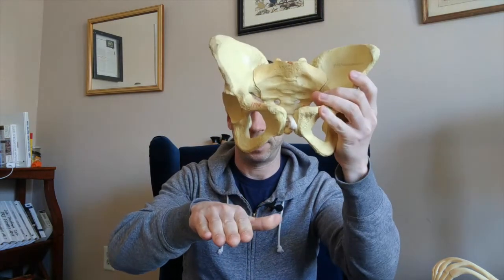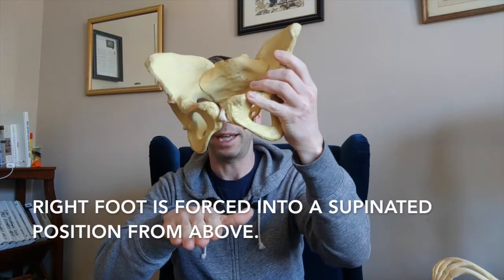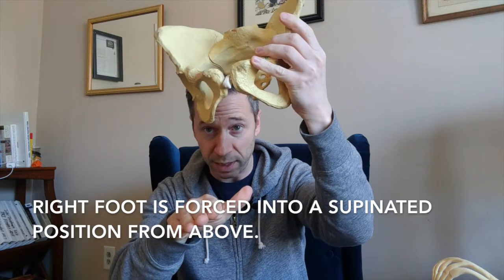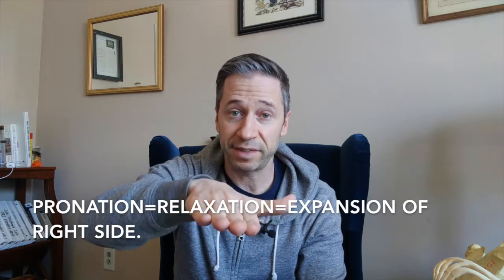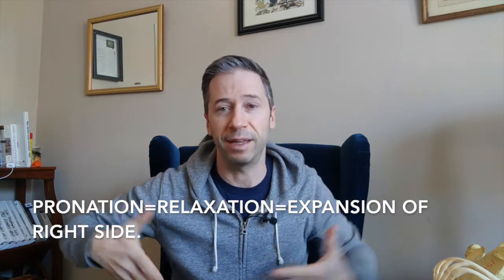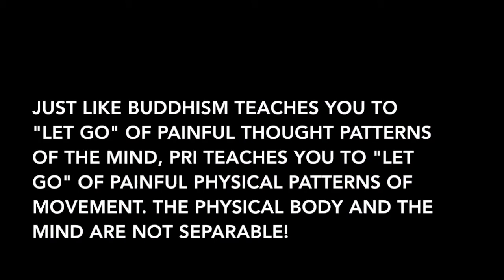The KEY to Pain Resolution Can Often be the Right Medial Arch of Your Right Foot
The key to resolving bodily pain is muscle inhibition. You have to turn overactive muscles "off".

The most commonly overactive muscles are: anterior neck muscles on the right, ribcage on the right, lower back muscles on the left and/or right, and hip flexors on the left.

This is often due to the left AIC/right BC/right TMCC patterns of muscular activity which REFLECT a body that has a pelvis oriented to the right and a torso that is counter-rotation back to the left to stay straight. This pattern of muscular over-activity positions our center of mass to the right more than the left.

It also reflects a body that can't inhibit, or turn off, it's over-active muscles.

Quite often people need to sense the right medial arch of their right foot to turn off these over-active muscles. This video explains why.

The purpose of this channel is to help people understand and resolve chronic pain, and to help them cope with the emotional and spiritual pain that often goes along with it.